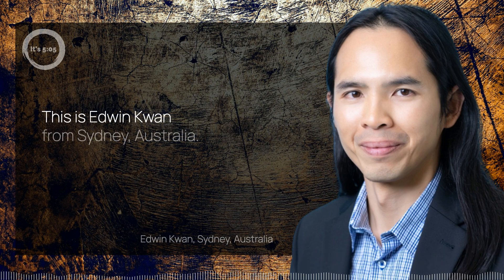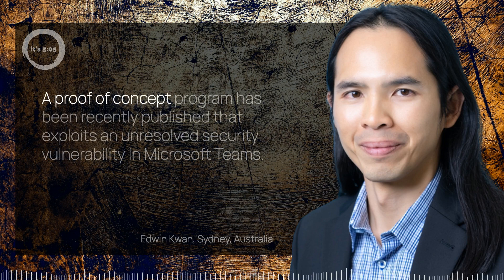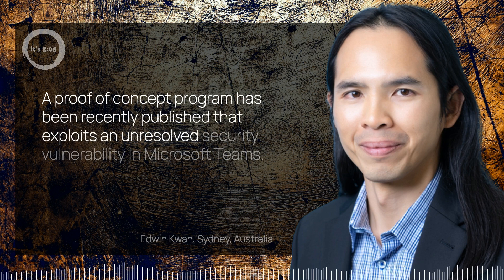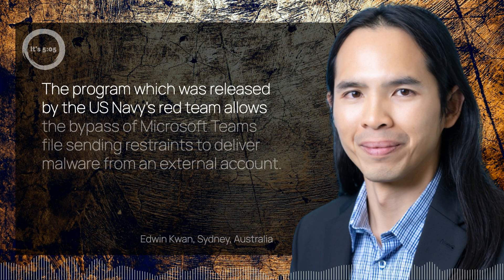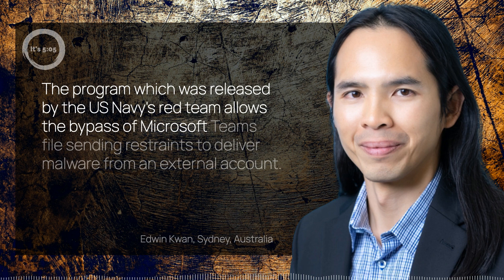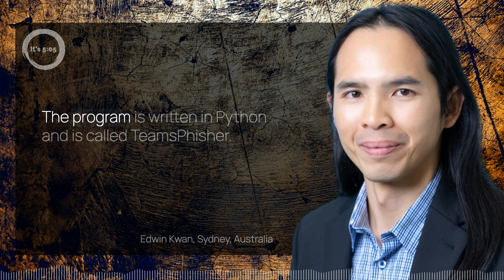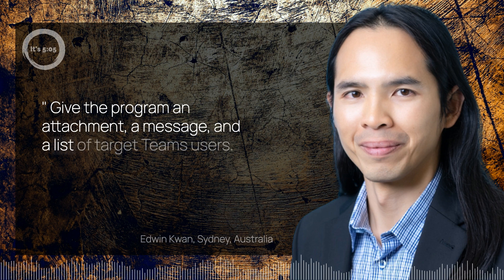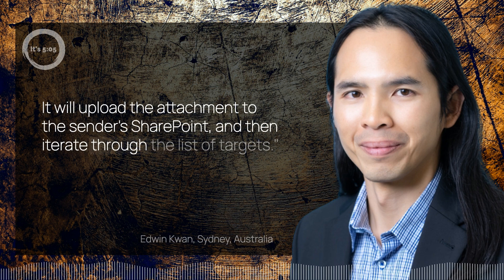Unresolved Security Vulnerability in Microsoft Teams. July 7, 2023 story by Edwin Kwan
This is Edwin Kwan from Sydney Australia.

A proof of concept program has been recently published that exploits an unresolved security vulnerability in Microsoft Teams. The program which was released by the US Navy’s red team allows the bypass of Microsoft Teams file sending restraints to deliver malware from an external account. This exploit is possible because the application can be tricked into treating an external user as an internal one simply by changing the ID in the post request of the message.

The program is written in Python and is called TeamsPhisher.

” Give the program an attachment, a message, and a list of target Teams users. It will upload the attachment to the sender’s SharePoint, and then iterate through the list of targets.”

TeamsPhisher requires that users have a Microsoft business account, so your personal Hotmail and Outlook accounts won’t work. They must have a valid Teams and SharePoint license. While the program is meant for security researchers, threat actors can also leverage it to deliver malware to target organizations.

 Currently, there is no fix for this available. Organizations are strongly advised to disable communications with external tenants if not needed, or create an allow-list with trusted domains to limit the risk of exploitation.